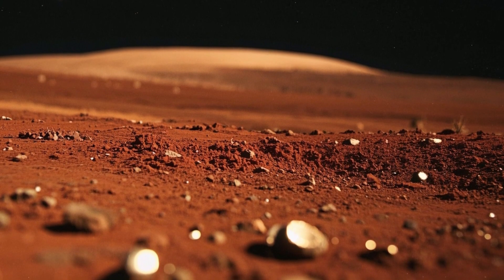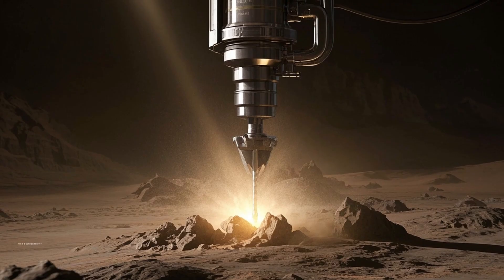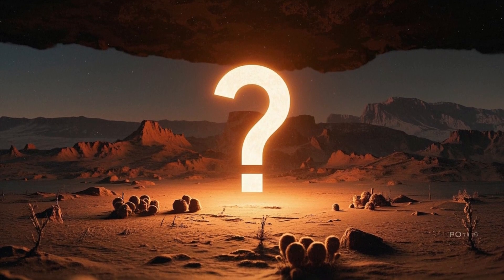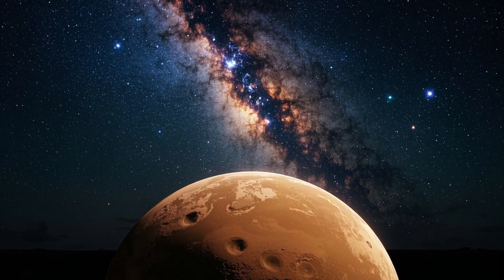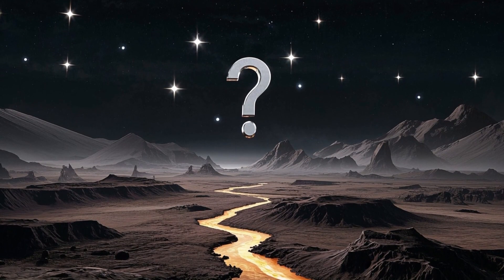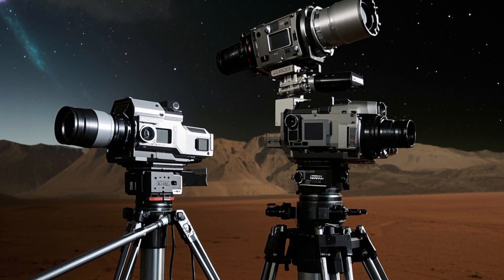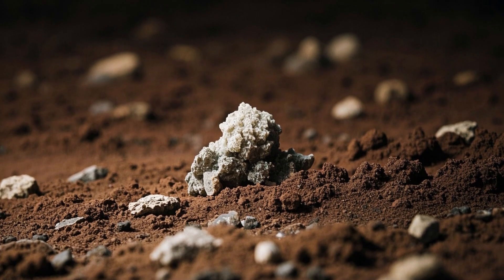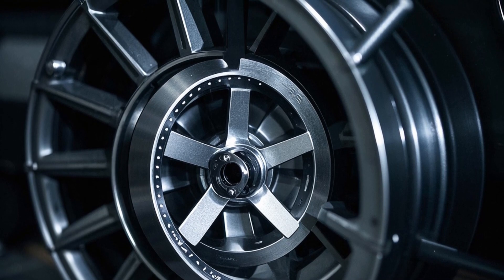NASA's Mars Perseverance Rover Captures Breathtaking 4K Footage You Won't Believe!